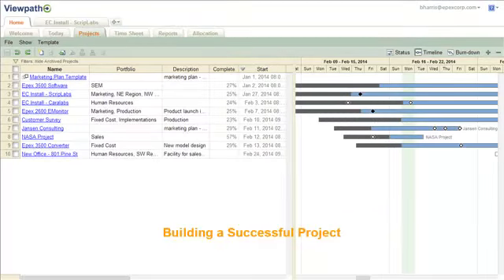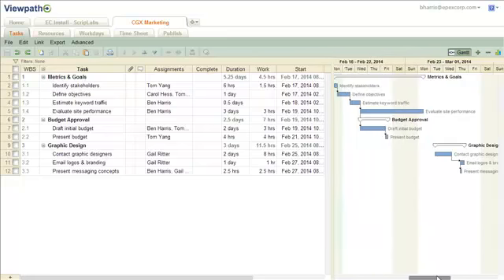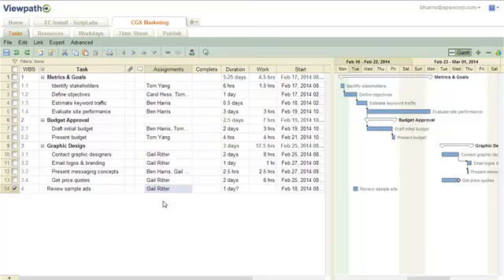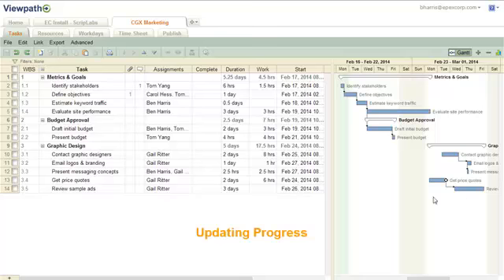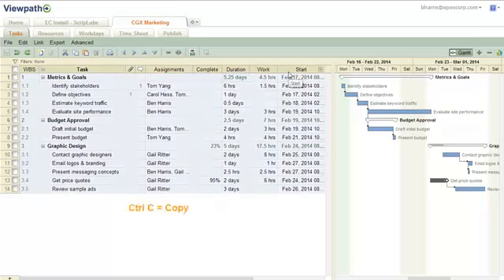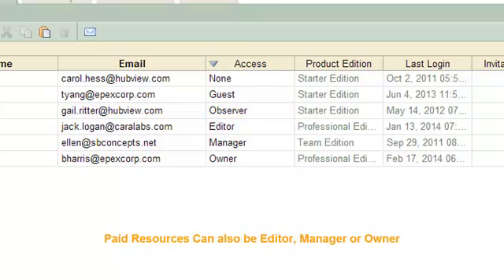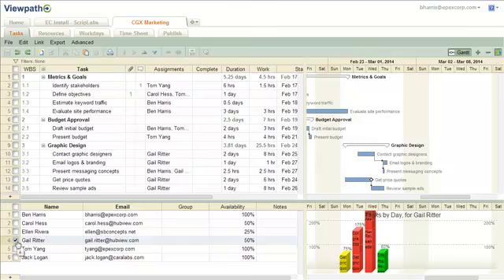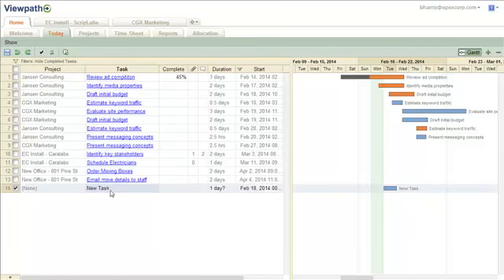Viewpath Essentials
An overview of the basic features in the online Viewpath project management application